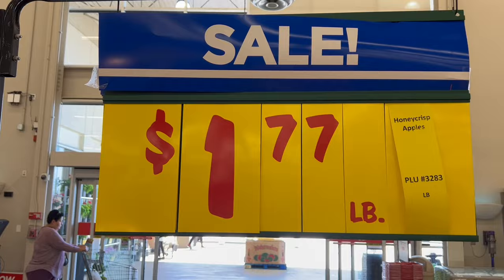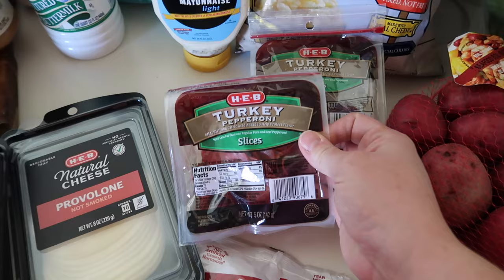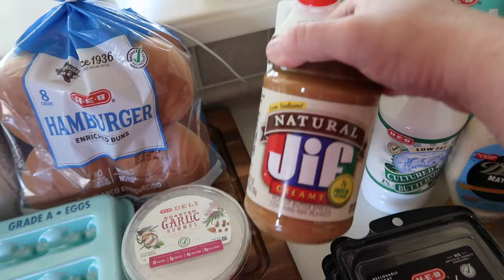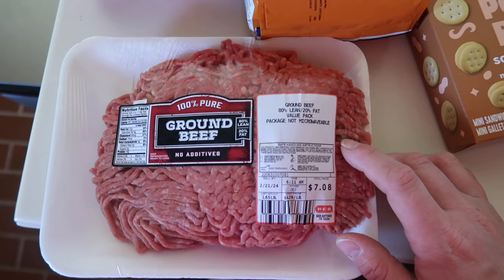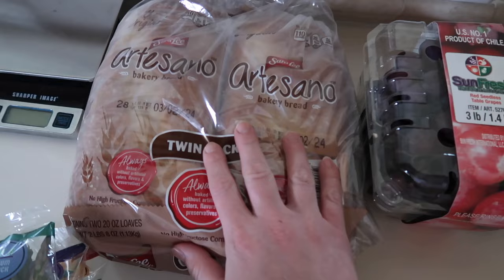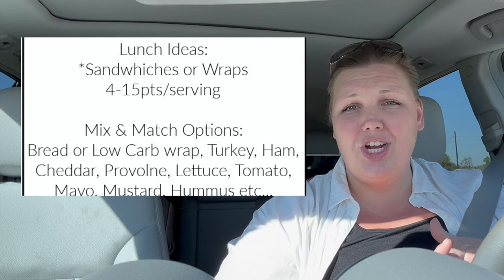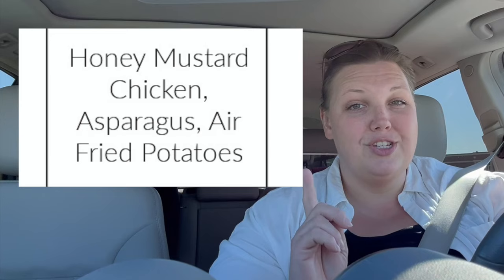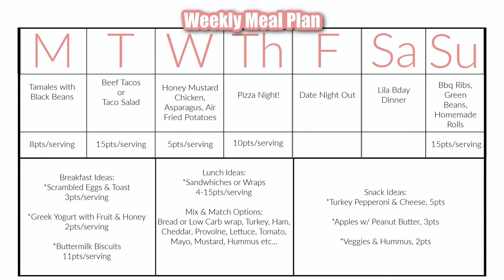MEAL PLAN for WEIGHT LOSS! WW Grocery Haul and Meal Plan (WEIGHT WATCHERS) Weight Loss Journey 2024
I'm Lauren! Plus Size Mom of 2, who naturally lost 80lbs with diet and exercise, using Weight Watchers. I'm relaunching my Weight Loss Journey 2024 to get back to my pre pregnancy weight, as well as continue on my journey of becoming an overall healthier mom! On my channel you'll find Recipes, Grocery Hauls, Day in the Life Vlogs and all about my journey to living a life of balance!
XO-L

Honey Mustard Chicken-
2 lbs raw chicken breast (cut into thin cutlets)
Marinade:
1/2 cup Plain Non Fat Greek Yogurt
1/4 cup Dijon Mustard
2 Tbs honey

Massage marinade on raw chicken, let sit for 10 minutes. Transfer to a baking sheet in a single layer. Bake at 400 F for 15minutes, turning over 1/2 way though... until cooked through. Add additional seasoning to taste.